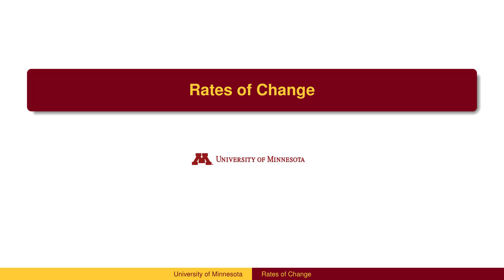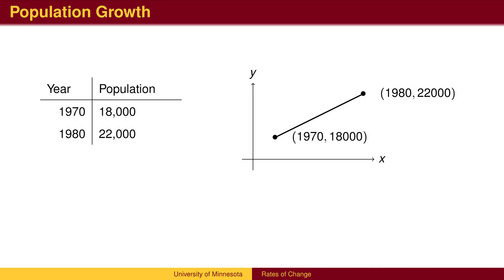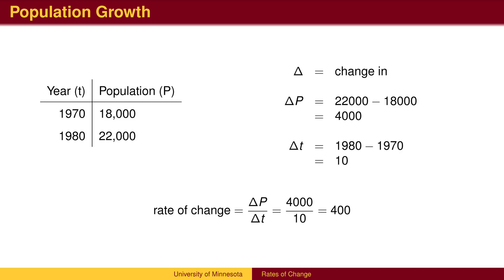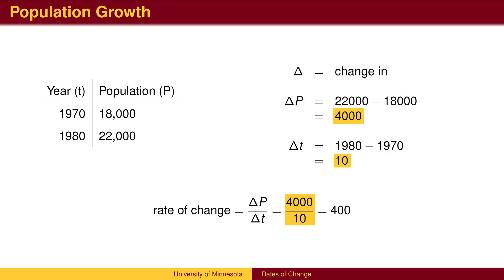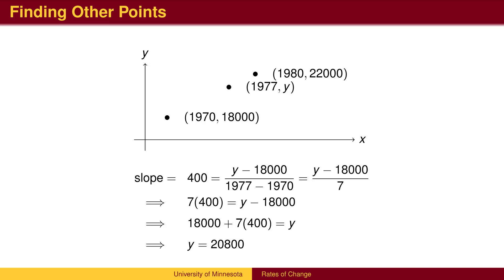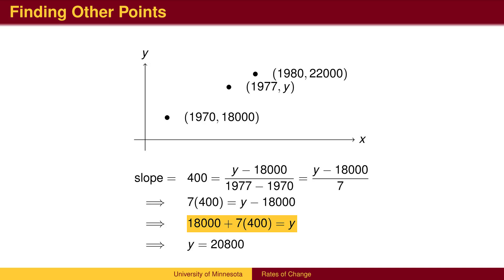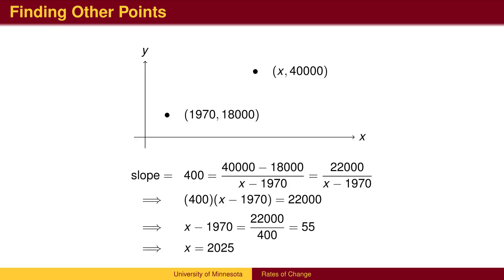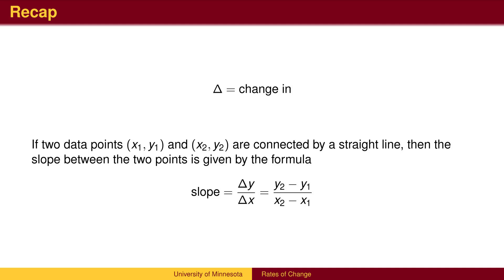BA 4.2 - Rates of Change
Rates of Change discusses slope in its formal mathematical presentation. It introduces the symbol Delta to denote the change in a variable. Examples of interpolation and extrapolation are given, as well as an example solving for the input variable.